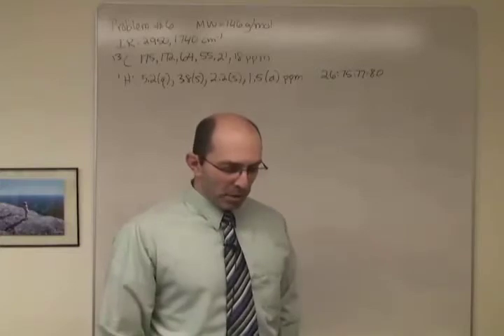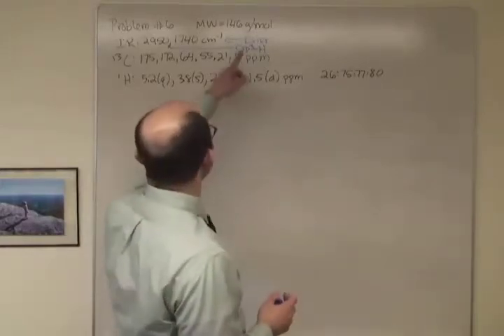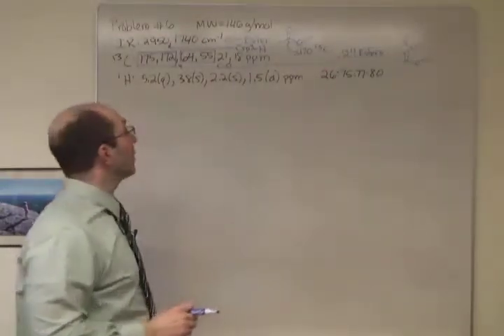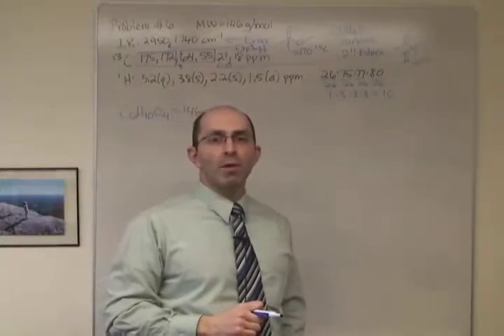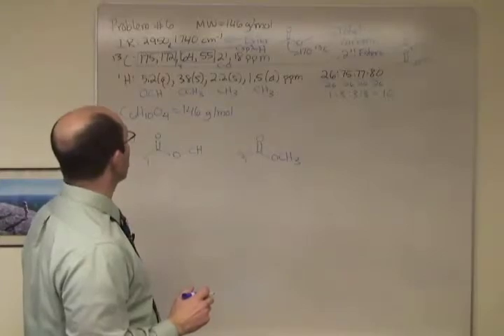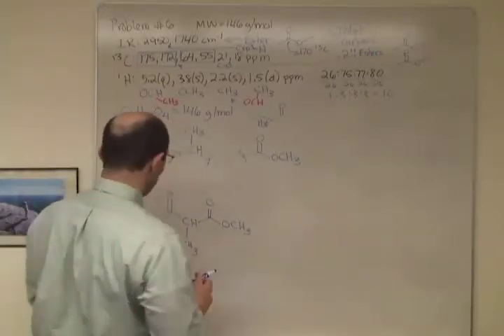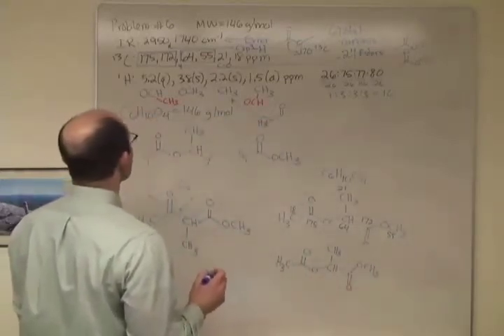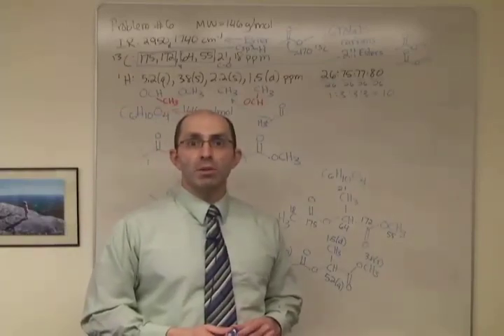2014 Exam #1 Problem 6 - Structure Determination